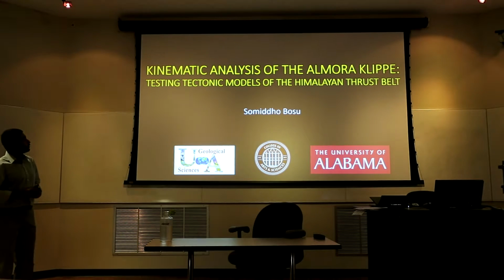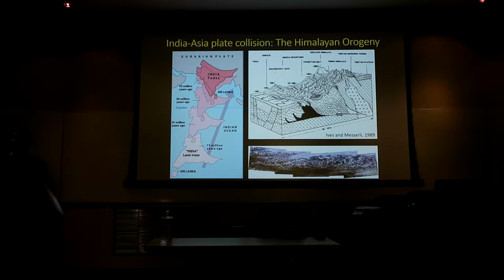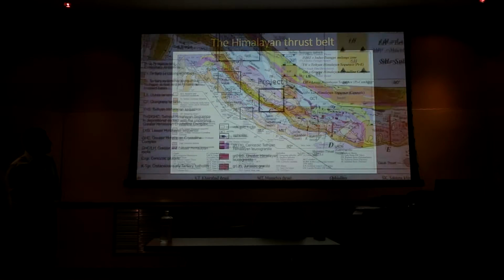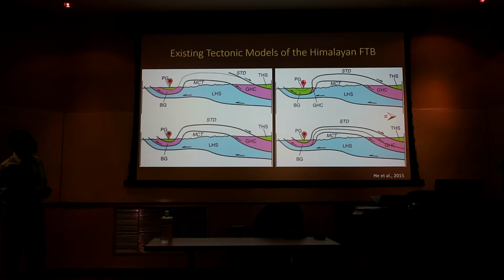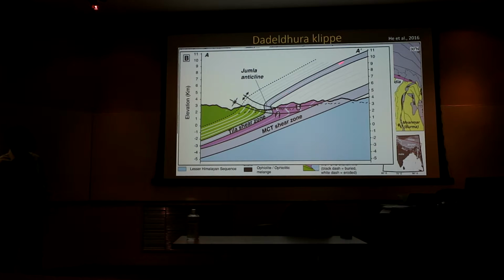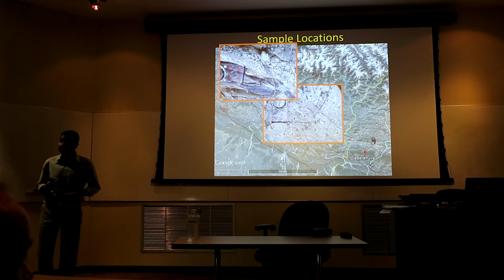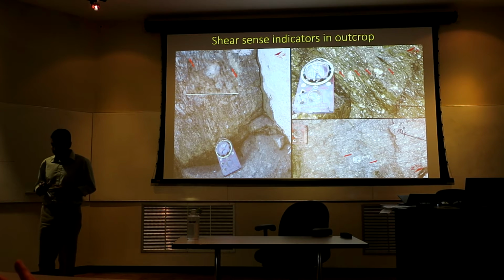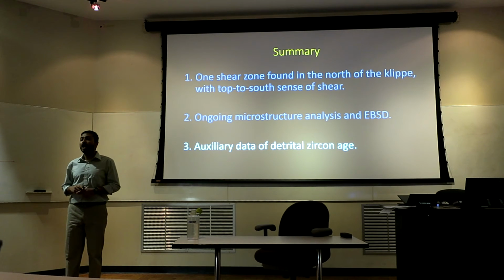Almora Talk at UA DGS Friday Seminar Series